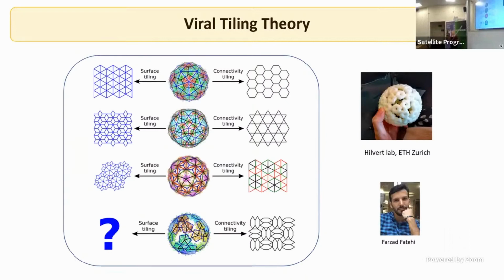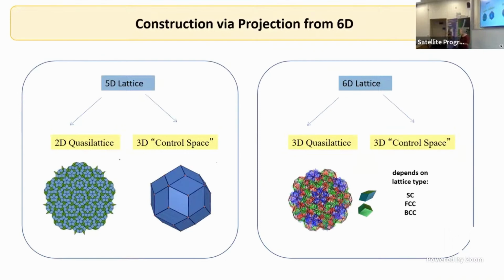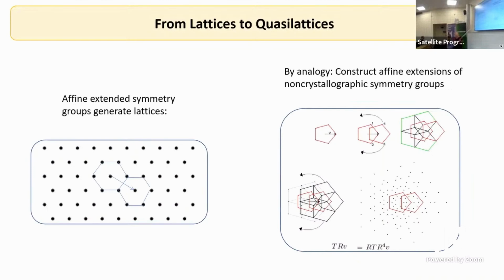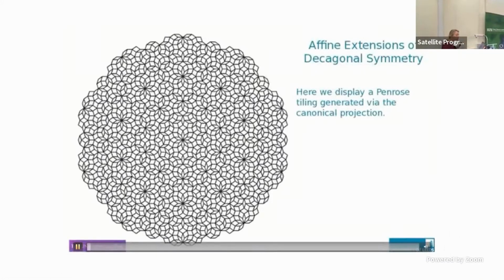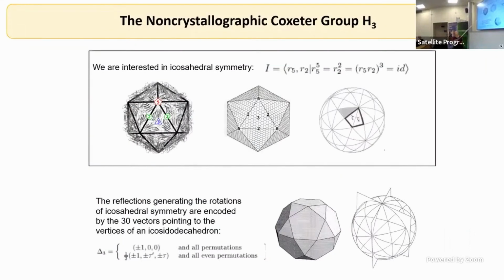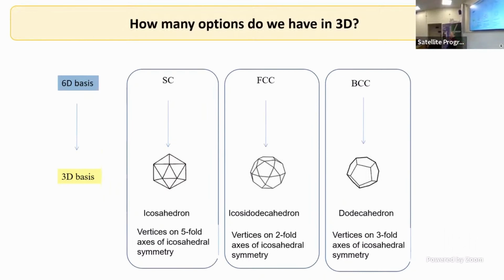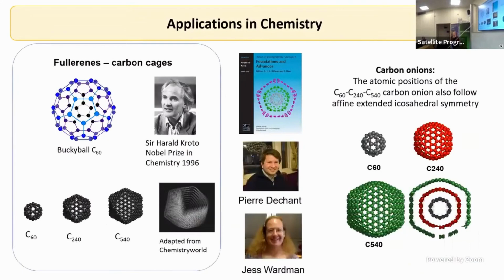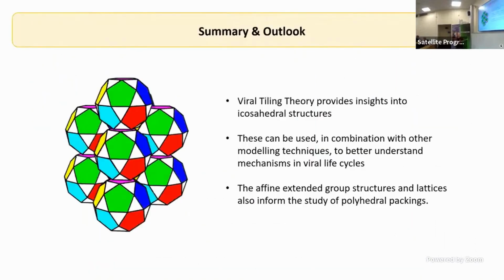PMVW01 | Prof. Reidun Twarock | Viral geometry as a key to understanding viral infections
Speaker: Professor Reidun Twarock (University of York)
Date: 24th Aug 2023

Venue: External

Title: Viral geometry as a key to understanding viral infections

Abstract: Insights into the geometric principles underpinning viral particles provide a key to uncovering the mechanisms by which viruses replicate and infect their hosts. Using novel geometric and topological descriptors of virus architecture in combination with stochastic simulations, I will demonstrate how viral geometry impacts on different aspects of a viral life cycle, including virus assembly and genome release. These results pave the way to innovation in antiviral therapy and virus nanotechnology.